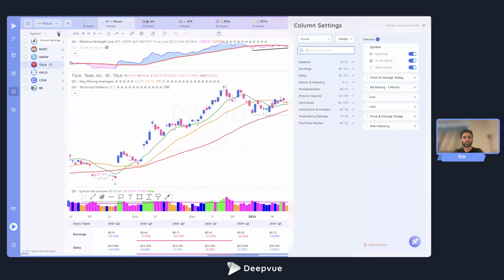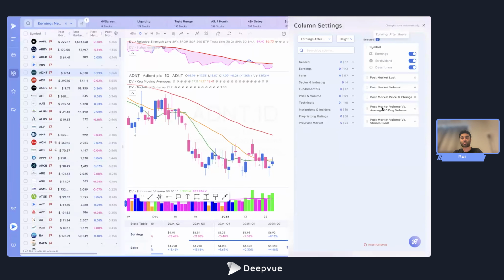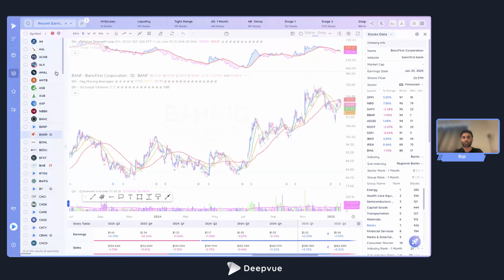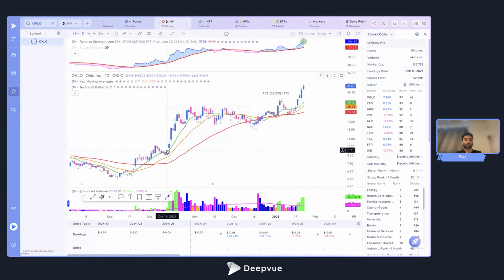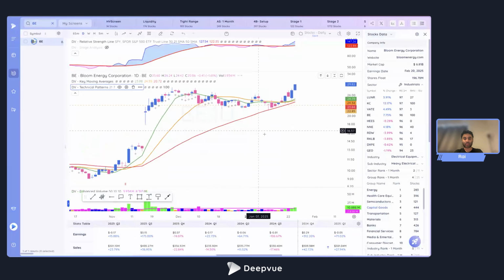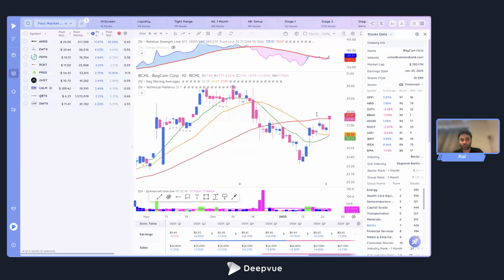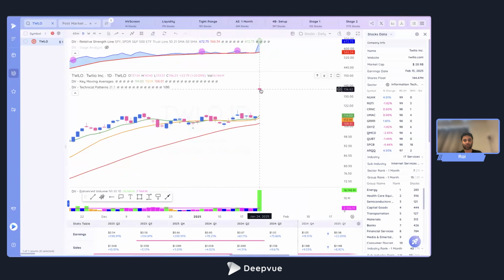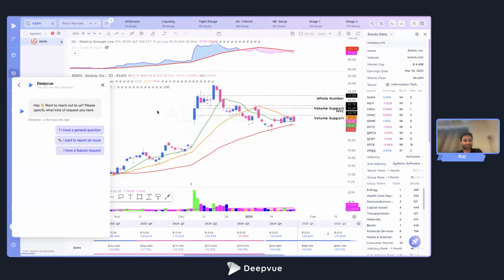Earnings Strategies for Swing and Position Traders in 2025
This webinar covers strategies for deciding to hold or sell positions, analyzing implied moves, and identifying high-volume events as trading signals. Explore Deepvue’s tools, including earnings presets and relative strength analysis, to gain an edge during earnings season. Ideal for swing and position traders, this session includes case studies on Tesla, Reddit, PLTR, and CRNC.

Learn to make data-driven decisions, manage risk, and maximize profits during earnings cycles.

Timestamps:

00:36 – Agenda overview and mention of previous session on market corrections.
01:08 – Instructions for submitting questions and Q&A format.
01:42 – Deciding whether to hold or sell positions into earnings.
02:09 – Overview of Deepvue’s earnings column and red flag feature.
03:35 – Using implied moves to gauge earnings volatility.
04:05 – Historical earnings analysis as a decision-making tool.
05:03 – Strategies for holding partial positions through earnings.
05:30 – Case study: Tesla and managing positions near earnings.
06:27 – Case study: Reddit and managing positions with significant cushion.
07:22 – Watching earnings reports using 5-minute or 15-minute charts.
07:50 – Netflix example: Post-earnings chart analysis.
08:22 – Using Deepvue’s pre-configured earnings presets.
09:20 – Key metrics: Postmarket volume vs. 50-day average and float percentage.
10:52 – Metrics for gauging market interest in earnings surprises.
11:52 – Postmarket Movers preset and its application.
13:24 – Screening for earnings surprises (e.g., Uber example).
14:50 – Deepvue’s preset for earnings and sales surprises.
15:23 – Analyzing price changes from the last earnings cycle.
17:07 – Tackling high-volume gaps and examples of success and failure.
18:22 – Detailed example: High-volume events driving stock recoveries.
20:03 – Importance of highest volume ever (HVE) events.
20:39 – Recognizing the highest volume since IPO as a key signal.
21:40 – Identifying high-volume events within the last year or earnings cycle.
23:07 – Focus on high-volume events as trading priorities.
24:07 – Examples of high-volume triggers for stocks like Snowflake and OKLO.
25:34 – CRNC example: Relative strength and highest volume ever.
28:10 – Importance of highest volume events during earnings cycles.
28:41 – Utilizing Deepvue’s high-volume screener presets.
29:08 – Transition to Q&A session.
29:40 – Setting up RMV indicators in Deepvue.
32:10 – Upcoming Deepvue dashboard enhancements.
33:09 – Screening for earnings gap downs.
34:11 – Using OptionSlam.com for implied volatility data.
35:11 – Future plans for Deepvue charts and additional features.
39:07 – Hedging strategies and their complexities for swing traders.
40:20 – Relative strength analysis around earnings.
41:37 – PLTR case study: High volume and relative strength phases.
45:03 – Entry strategy for post-gap trades.
49:04 – Entry explanation for CRNC and importance of volume patterns.
52:18 – When to act on highest volume events.
54:25 – Advantages of Deepvue over competitors.
57:11 – Plans for bite-sized video tutorials and crypto data integration.
58:22 – Closing remarks and updates on the upcoming book.